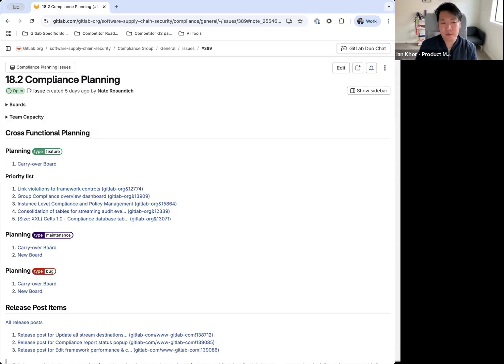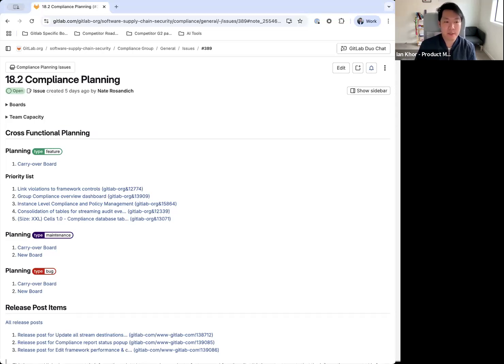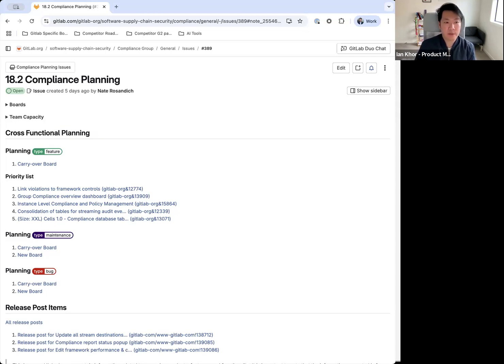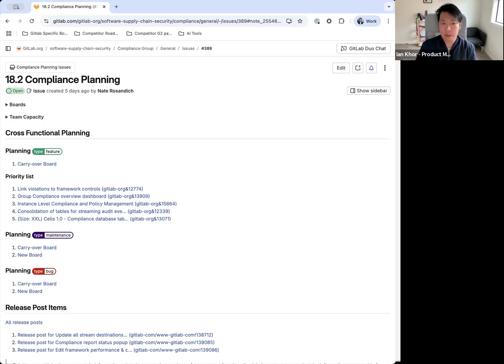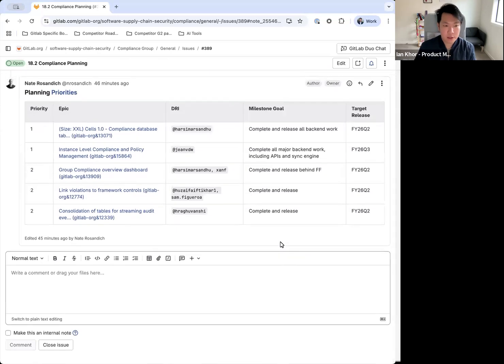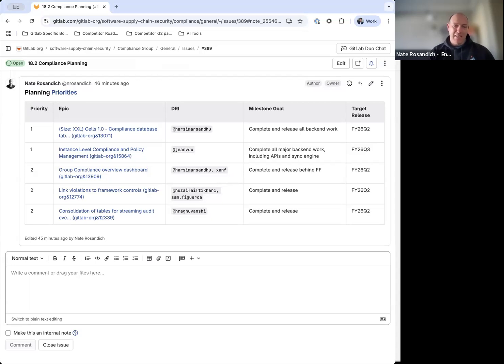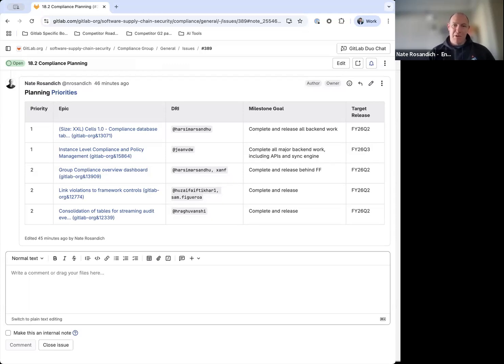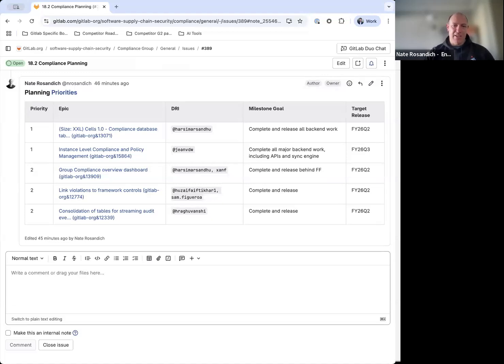Compliance planning 18.2 - 2025-06-16